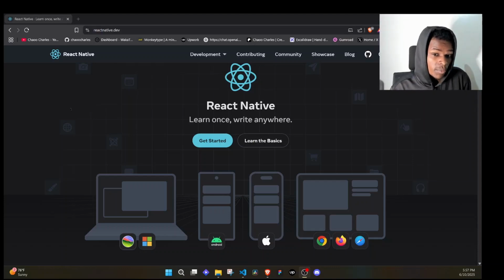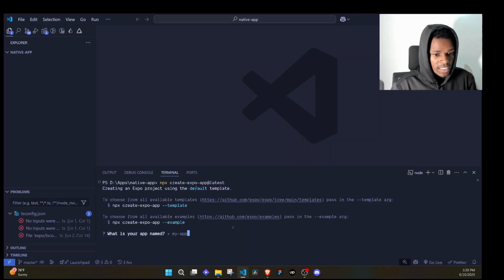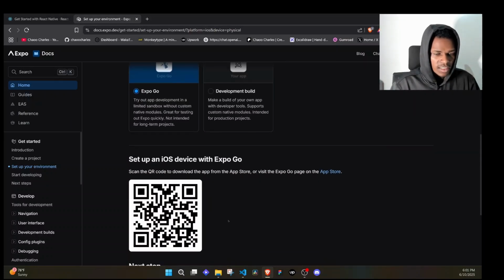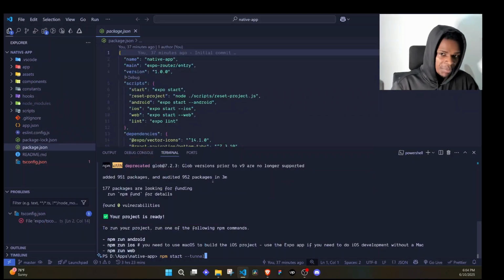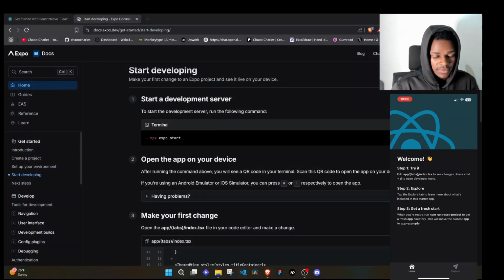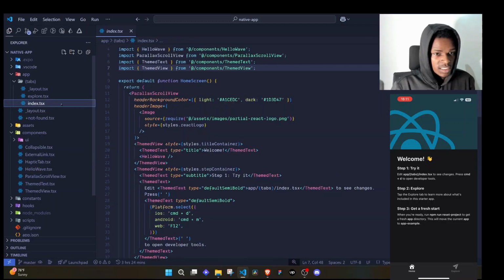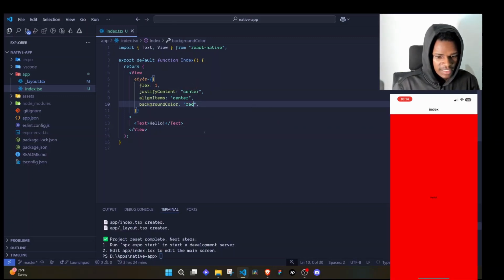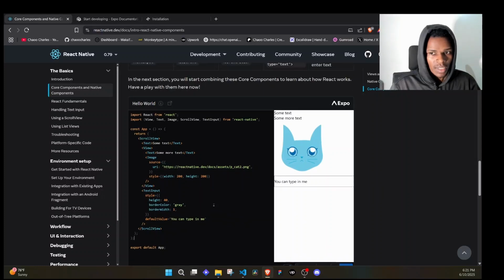How to get started with React Native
Are you ready to build mobile apps using JavaScript?

In this video, I’ll walk you through how to get started with React Native – the most popular javascript framework for building cross-platform mobile apps for iOS and Android.